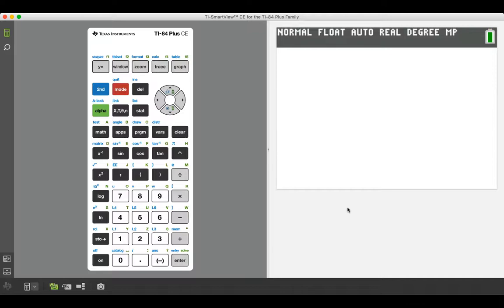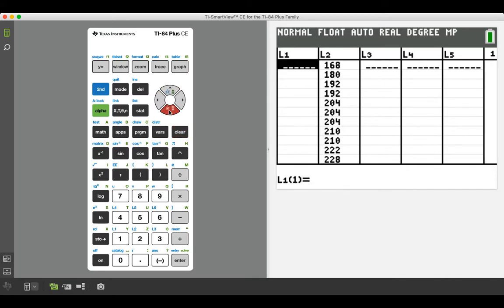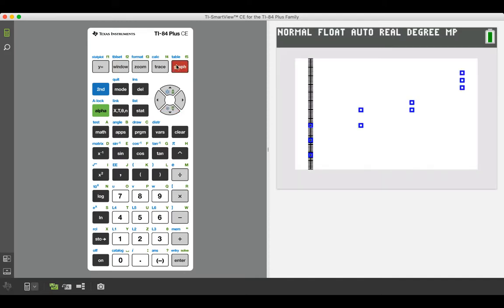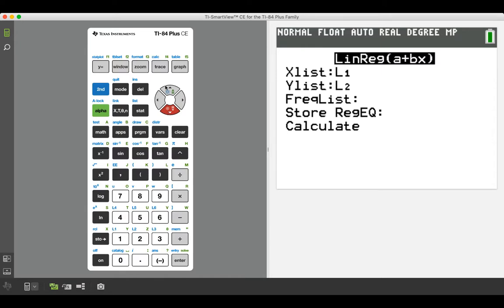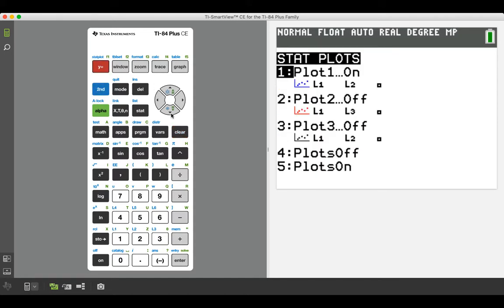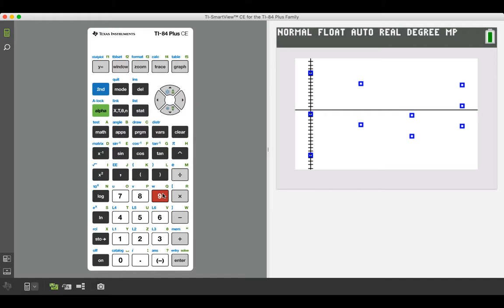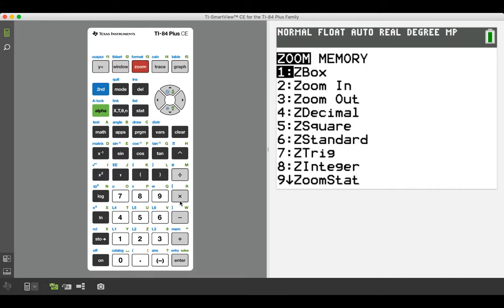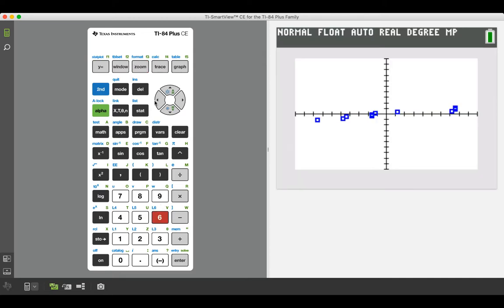12.1B Flower Freshness Graphs on Graphing Calculator